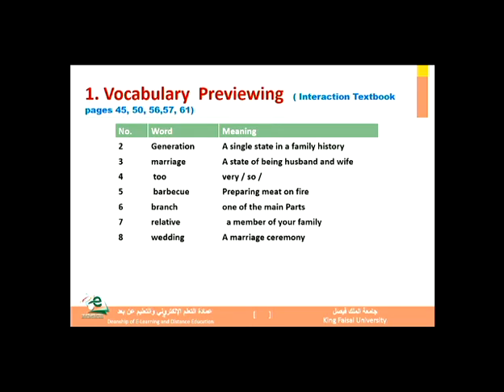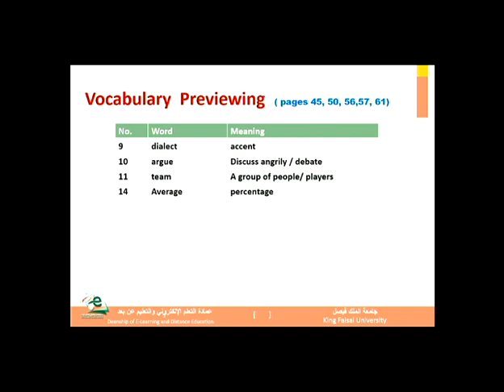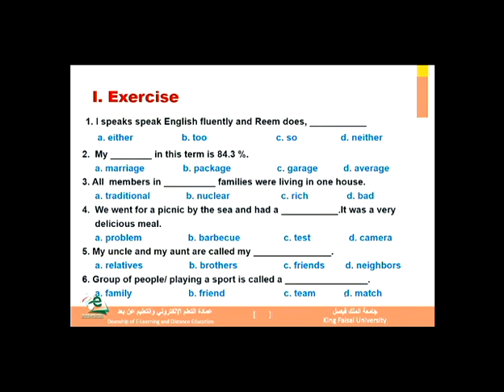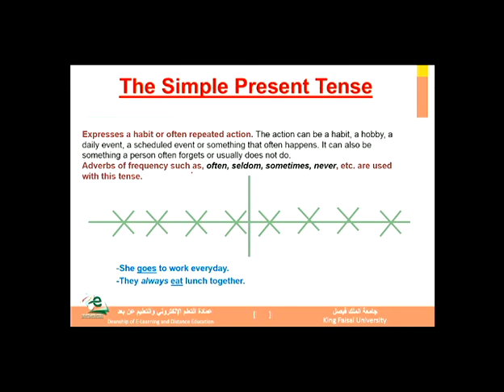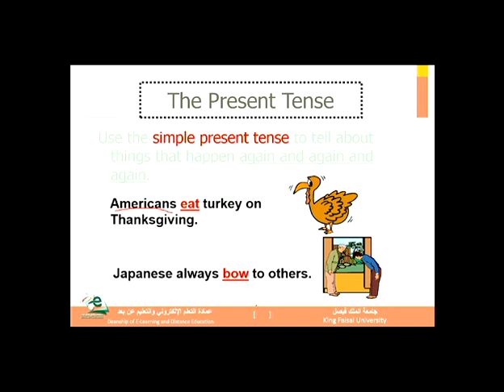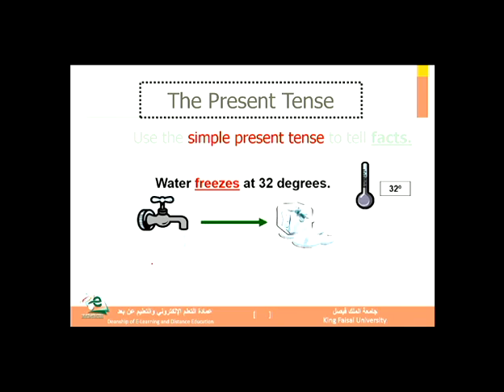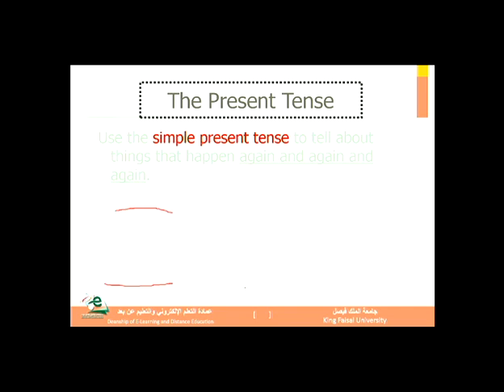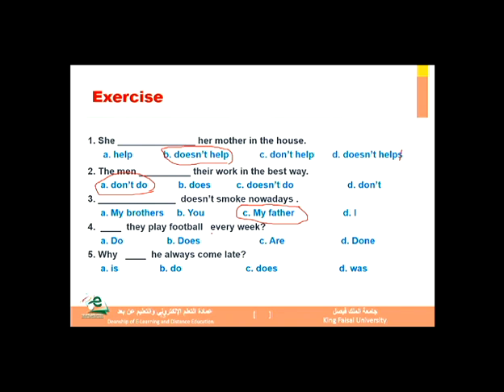المحاضرة 5 الإنجليزية العامه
المقرر لمستوى أول (تخصص اللغة الإنجليزية )
الدكتور (أحمد الهويشل)